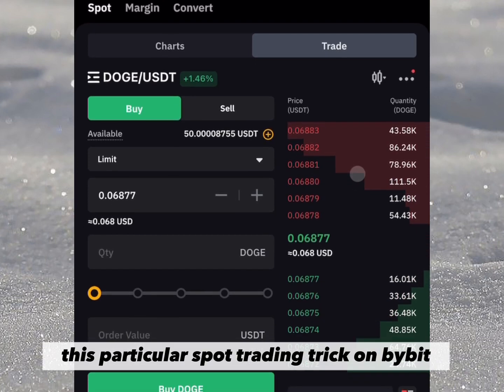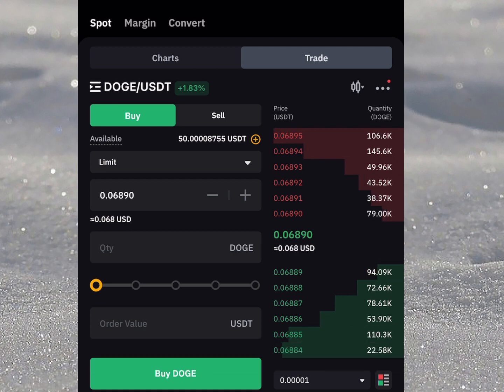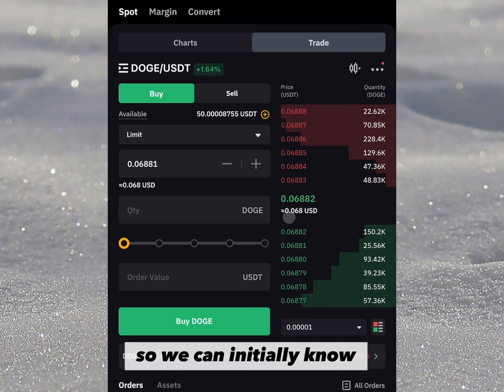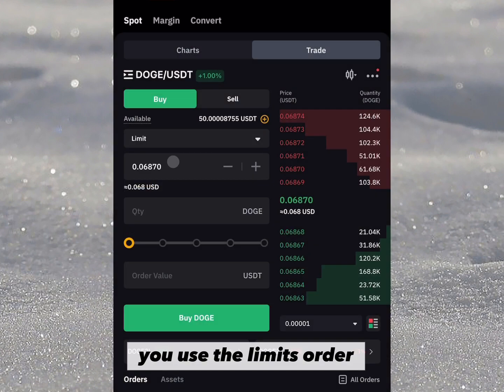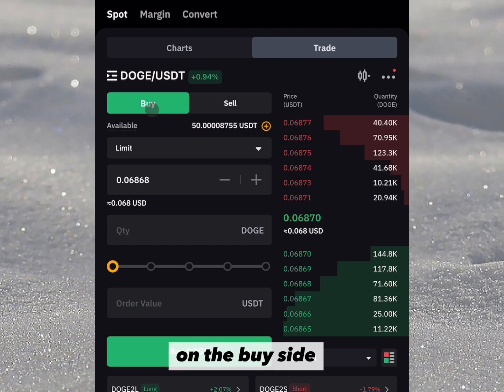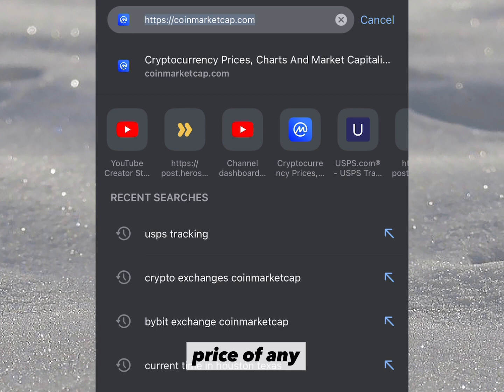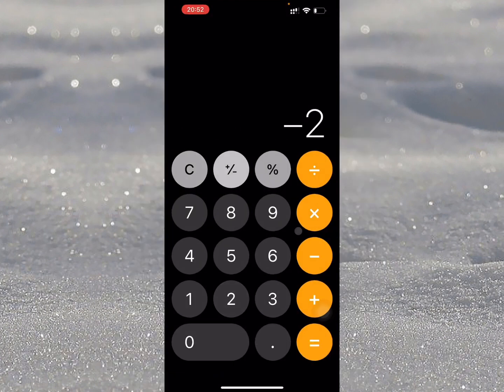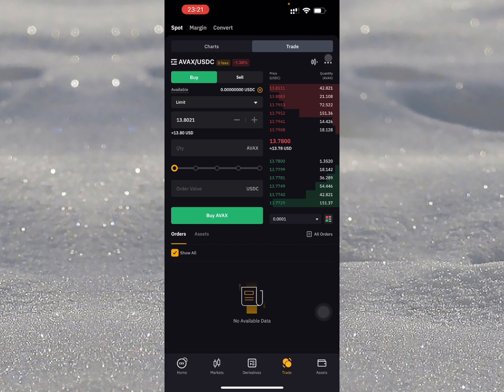How I Made $50 Daily Trading Spot on Bybit - Here’s How You Can Too!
in this video,  I will explain a secret trick strategy you can use to make money trading spot on bybit every single day.

Trade crypto on Bybit! Get up to a $100 Bonus when you sign up with my link and trade!